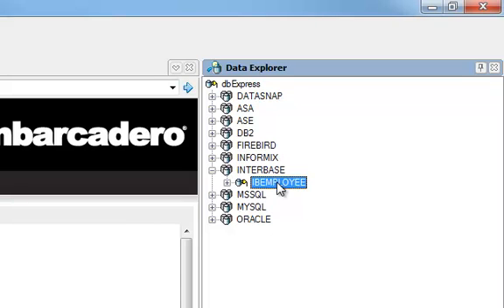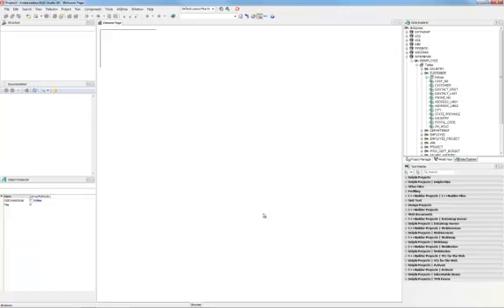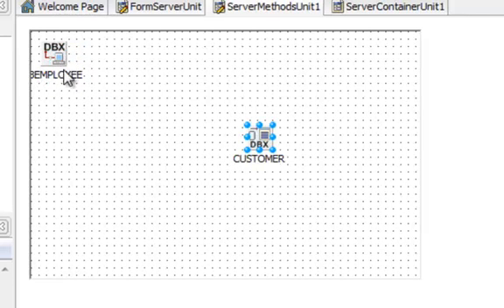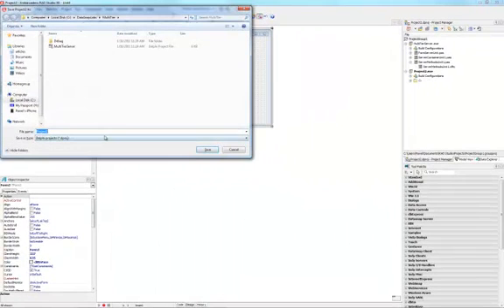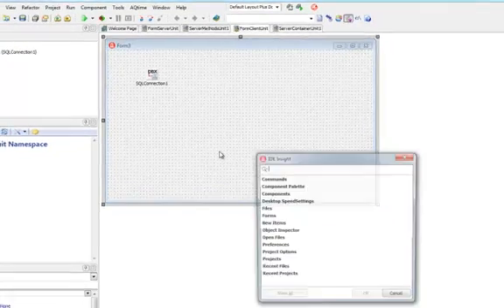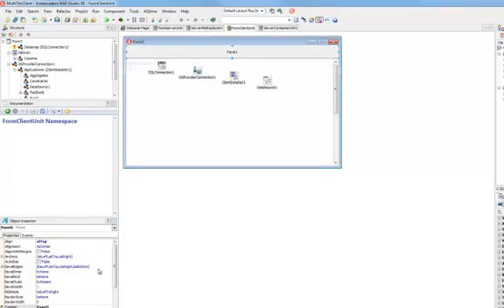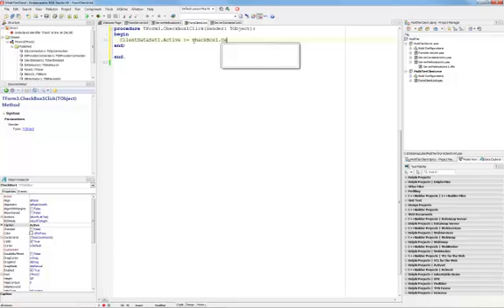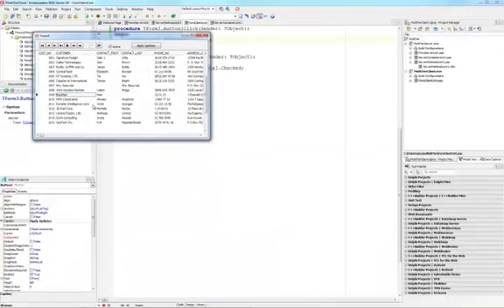Delphi Labs: DataSnap XE - Multitier Database Application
Using Delphi XE for building a DataSnap XE multitier database application for read and write access to "Employee" information in the InterBase XE sample database.
The server and clients applications are built from scratch in 10 minutes with Delphi components and just 2 lines of Delphi code.
The source code for this demo is available

The source code for this episode is available from Embarcadero Code Central and a demo script is available on the EDN